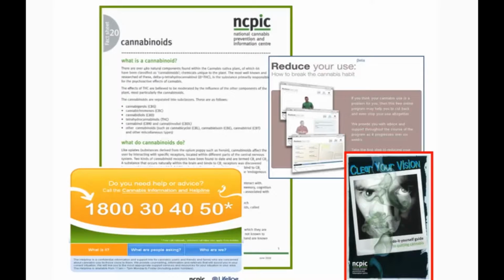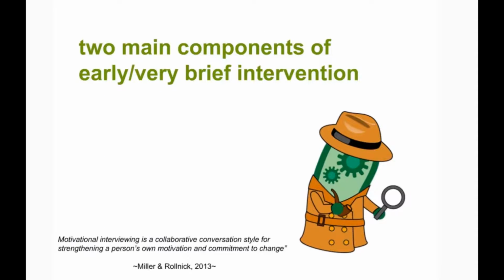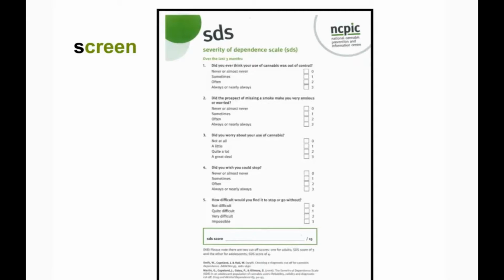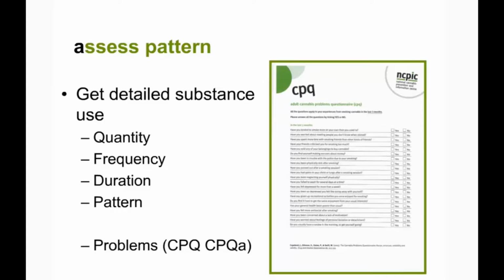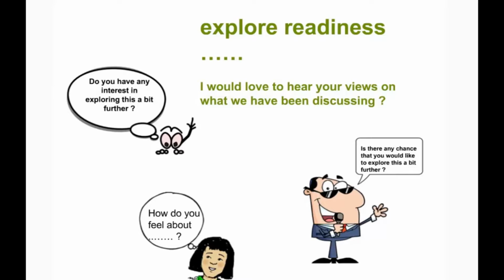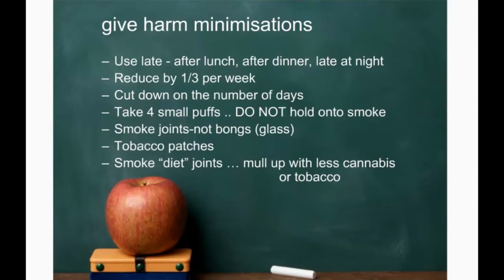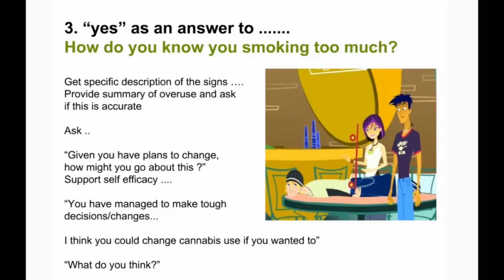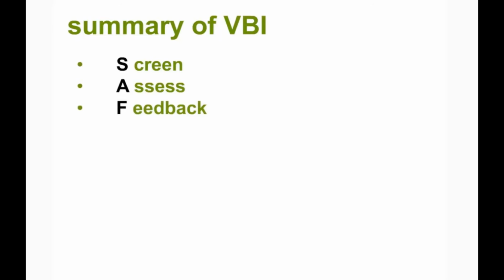Cannabis Very Brief Intervention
A webinar that guides you through facilitating a cannabis very brief intervention for clients.